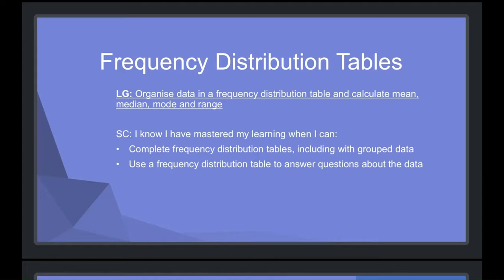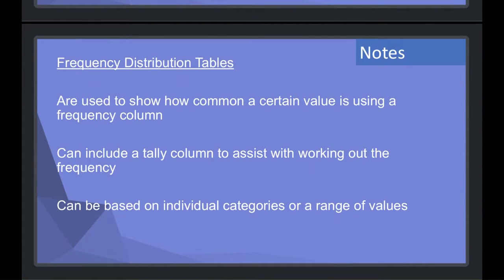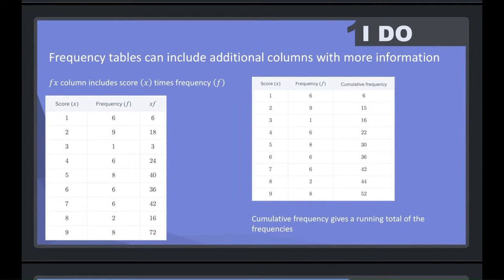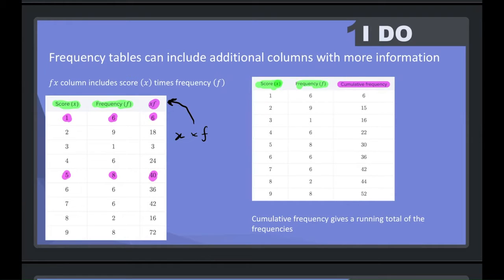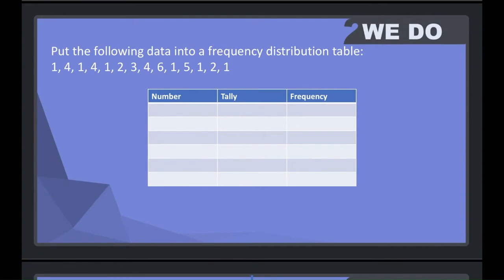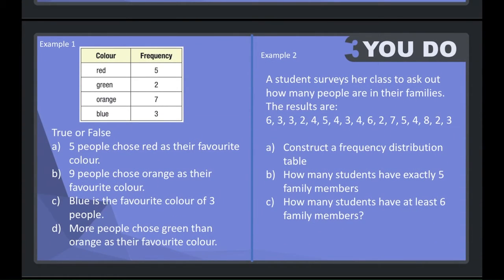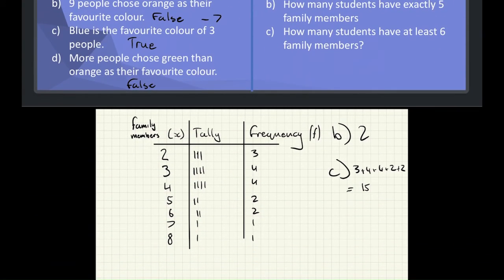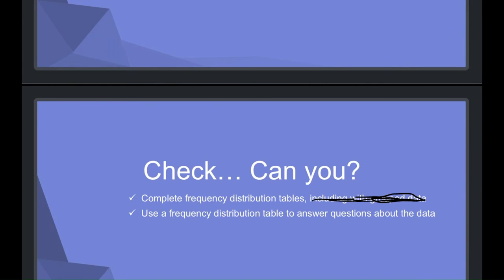Frequency Distribution Tables